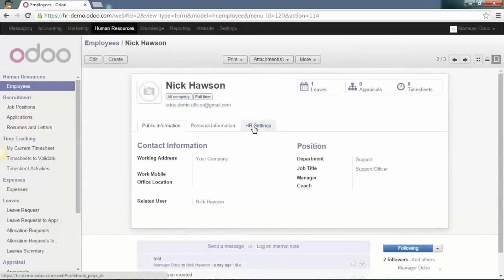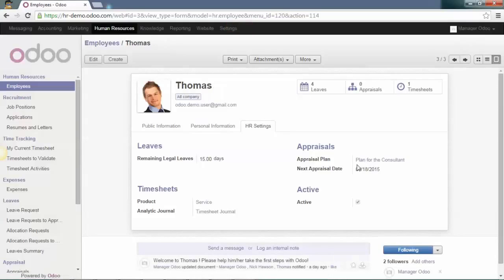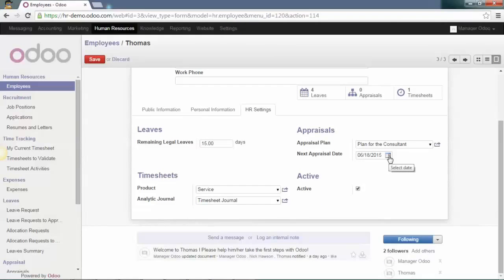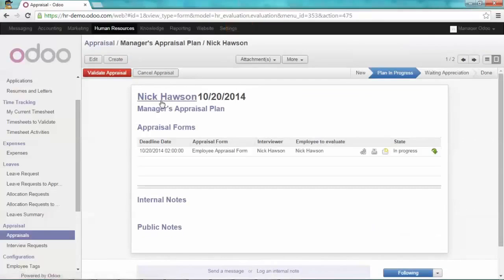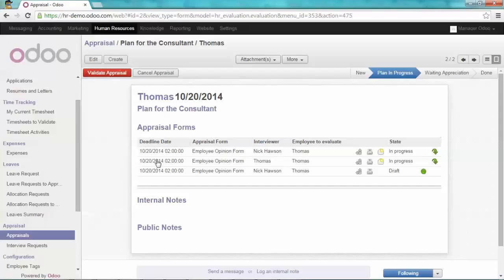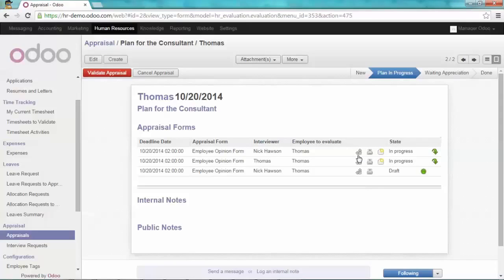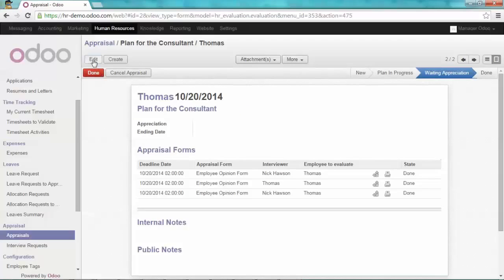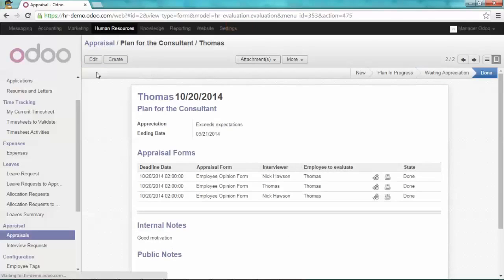HR - Attribute Appraisal Plan in Odoo